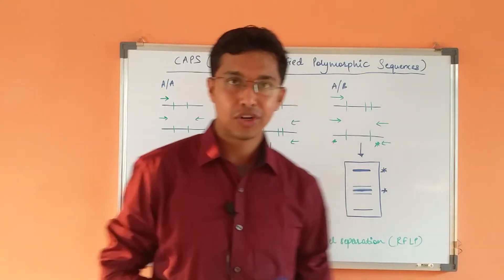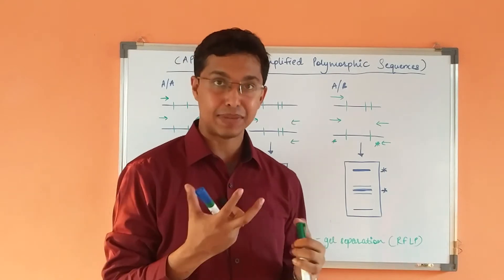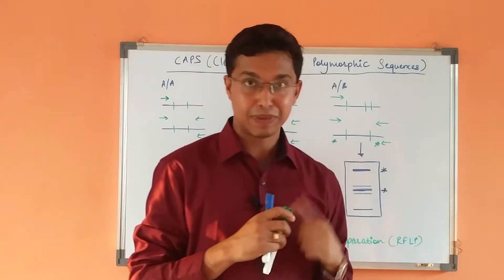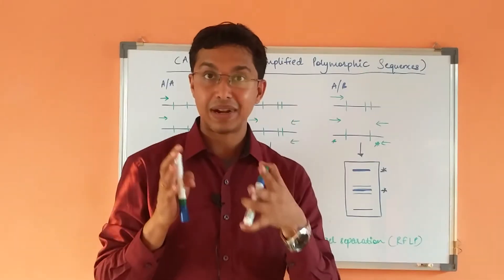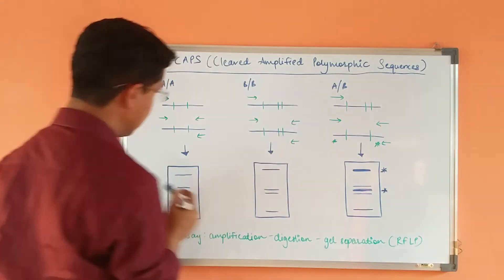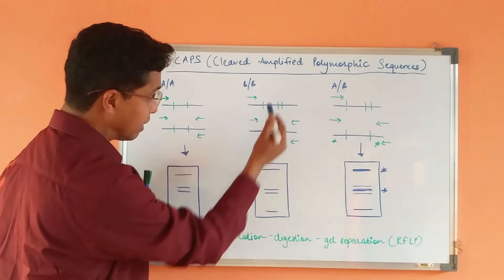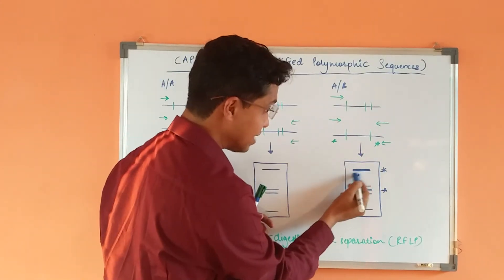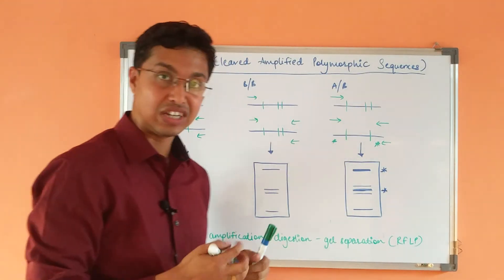CAPS Cleaved Amplified Polymorphic sequence assay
Cleaved Amplified Polymorphic sequence assay. Genotyping can be done using this assay. It's basically based on RFLP pattern.